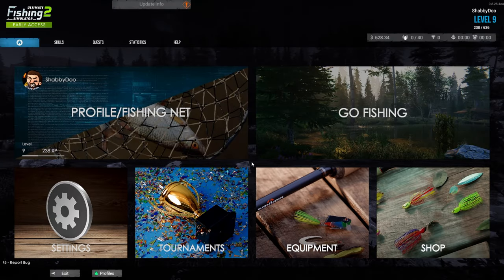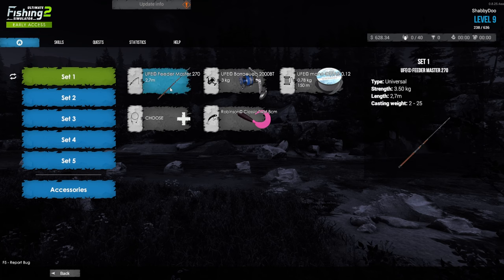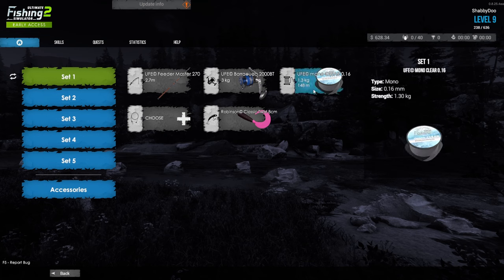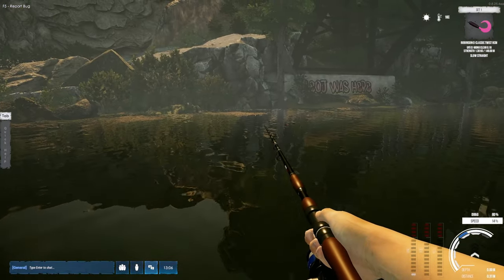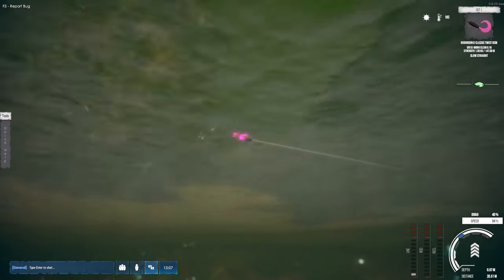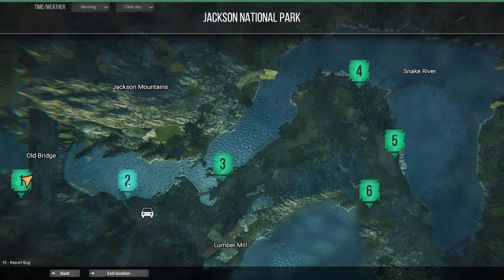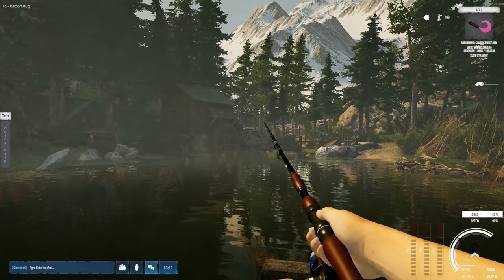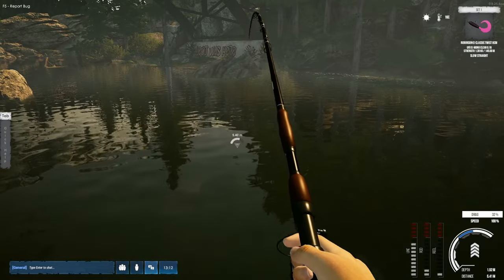Beginner Tips and Tricks Levels 1 - 3 | Jackson County | Ultimate Fishing Simulator 2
Newest Discord Member! crazed_jester.♯0

85 Views - Feb 24, 2024

Realistic fishing simulator from enthusiasts for enthusiasts
Here is the Ultimate Fishing Simulator 2, a fishing simulator with which you will feel the aspect of sporting competition while relaxing and quieting down as if you were on a real fishing trip. The game will take you to picturesque, generously stocked fishing grounds around the world, recreated with enough detail to captivate you with their unique atmosphere. Above all, you will be faced with the fascinating and demanding challenge of catching more than 60 species of fish: from the inconspicuous common roach to bloodthirsty aquatic beasts like the tiger shark.
The Ultimate Fishing Simulator 2 is the sequel to the warmly received fishing simulator of the same name from 2017, which was received by players and reviewers alike. The sequel was developed largely based on the huge amount of feedback coming in from the community of real anglers who played the first part of the UFS. It was partly thanks to them that it was possible to design and create an even more refined fishing simulator - from enthusiasts to enthusiasts.

Improved underwater camera 2.0
One of the most recognizable features of the UFS series is the underwater camera. In Ultimate Fishing Simulator 2, it has been significantly improved over the previous installment. From now on, you can observe the fish both under and above the water. In addition, you have the option to frame the shot to see everything at its best; choose the right camera settings to monitor the fish's interest in the ground bait or bait at all times.